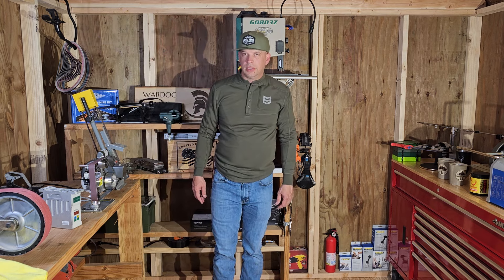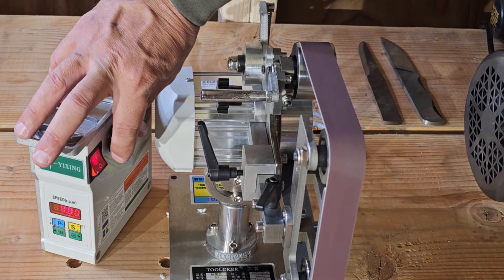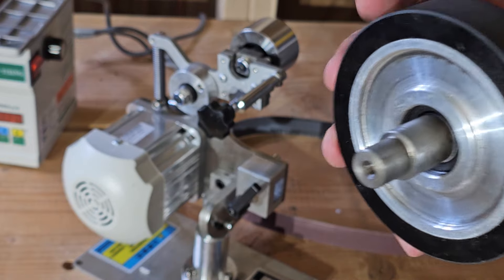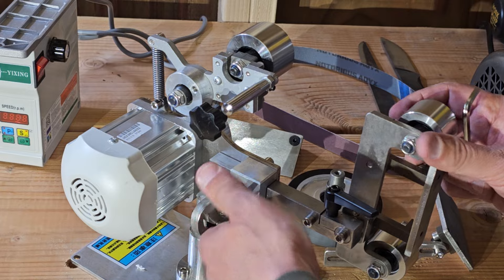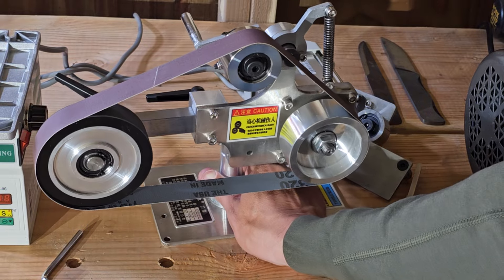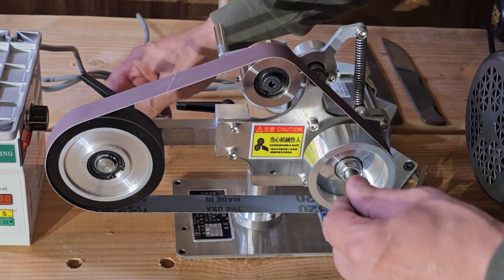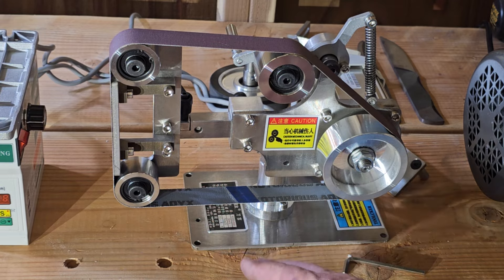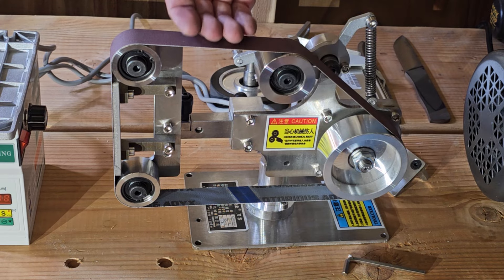Pro Grade 1x30? Knife Sharpener Blade Grinder Toolcker Belt Tool Review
1x30 Toolcker Sanding Tool T-King Professional Grade Knife Belt Grinder Sander Sharpener Rubber Contact Wheel Flat Platten Slack Belt 550 Watt Sewing Machine Motor Horizontal Verticle Extreme Quality Sharpener Knife Grinder Belt Tool Tensioner Drive Wheel Pulley Razor Edge Sharpening System
1x30 Toolcker Sanding Tool T-King Professional Grade Knife Belt Grinder Sander Sharpener Rubber Contact Wheel Flat Platten Slack Belt 550 Watt Sewing Machine Motor Horizontal Verticle Extreme Quality Sharpener Knife Grinder Belt Tool Tensioner Drive Wheel Pulley Razor Edge Sharpening System
1x30 Toolcker Sanding Tool T-King Professional Grade Knife Belt Grinder Sander Sharpener Rubber Contact Wheel Flat Platten Slack Belt 550 Watt Sewing Machine Motor Horizontal Verticle Extreme Quality Sharpener Knife Grinder Belt Tool Tensioner Drive Wheel Pulley Razor Edge Sharpening System